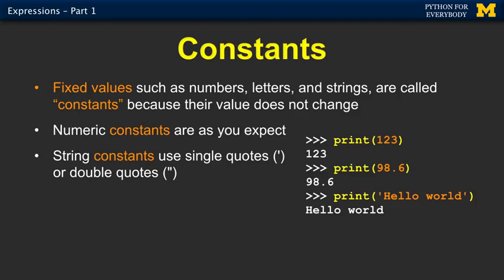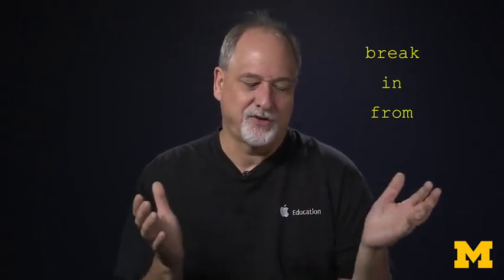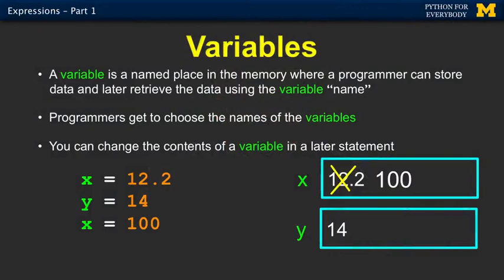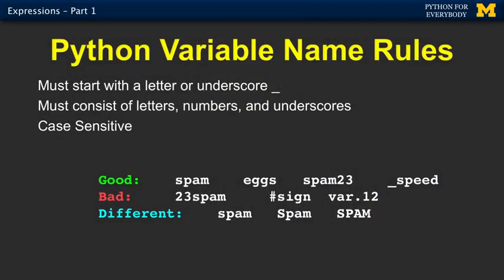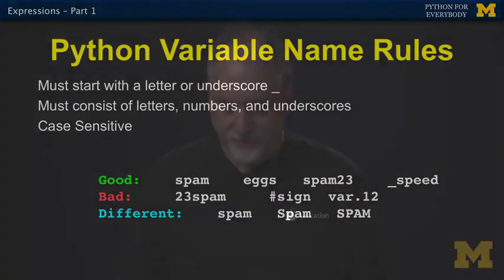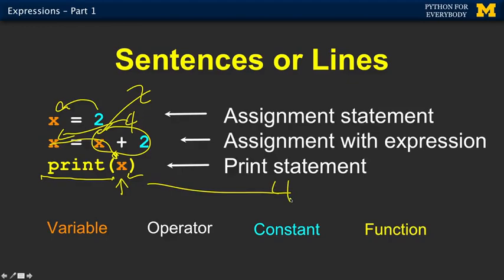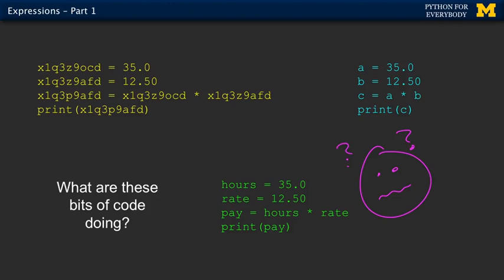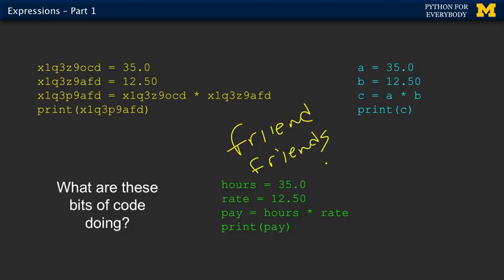6.1. Python - Expression 1